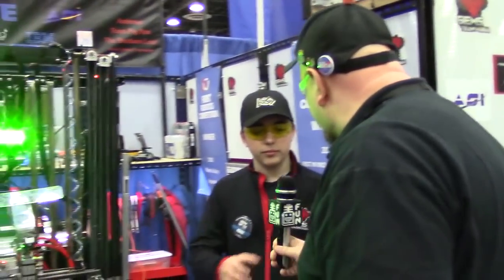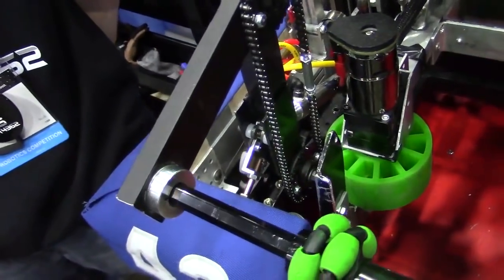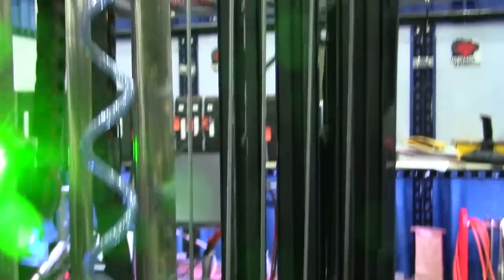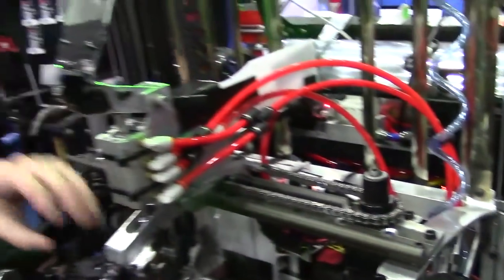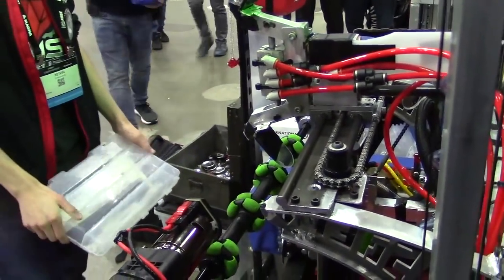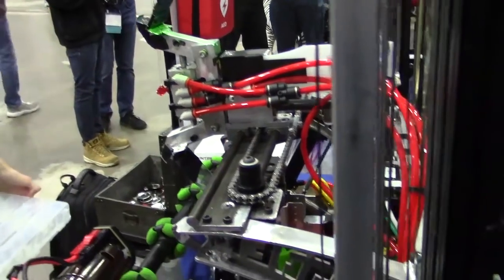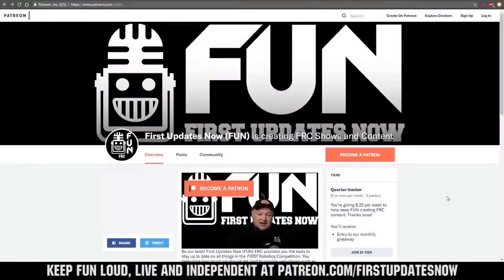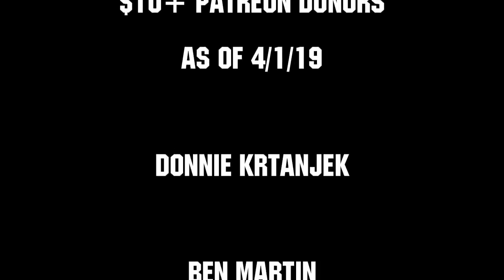Behind the Bumpers FRC4362 GEMS 2019 Competition Season